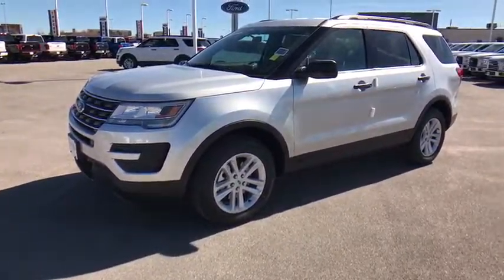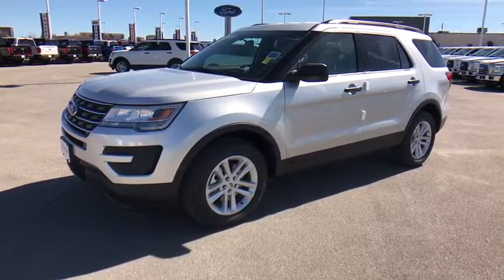2017 Ford Explorer Tulsa, Broken Arrow, Joplin, Bixby, Owasso, OK S17235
2017 Ford Explorer

Matthews Ford
1101 Southwest Expressway Drive

The 2017 Explorer shines with sharp satin chrome accents throughout the body, from the unique Platinum grille to the rear liftgate. The bold new look is sure to make you the envy of the neighborhood. New available signature lighting complements the new elegant, sculpted exterior lines. Efficient LED lamps enhance visibility with bright, long-lasting illumination, making your interior as eye-catching as your exterior. Explorer makes it super-easy to load cargo when your hands are full. Simply kick your foot under the bumper and the available hands-free, foot-activated liftgate will open automatically. A new available 2.3L EcoBoost engine joins an Explorer powertrain lineup designed to fit your personal needs, with 3 engines offered to fit your needs. From long highway commutes to towing trailers through the country, theres an Explorer engine with the right power for your lifestyle. A 3,5L V6 comes standard with 290hp while the powerful 365hp 3.5L EcoBoost V6 boasts towing up to 5,000 pounds and come standard on Sport and Platinum models. The ultra-luxurious interior features authentic wood accents and premium leathers for the ultimate comfort experience. The leather-wrapped dashboard and steering wheel are styled with contrast stitching, providing style and functionality. An available system of ultrasonic sensors help you park the Explorer in any situation. The available front 180-degree camera sees around corners, down alleys and out of parking spots.
SIRIUSXM SATELLITE RADIO -inc: Note: a 6-month prepaid subscription Service is not available in Alaska and Hawaii Subscriptions to all SiriusXM services are sold by SiriusXM after trial period If you decide to continue service after your trial the subscription plan you choose will automatically renew thereafter and you will be charged according to your chosen payment method at then-current rates Fees and taxes apply To cancel you must call SiriusXM at 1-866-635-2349 See SiriusXM Customer Agreement for complete terms All fees and programming subject to change Sirius XM and all related marks and logos are trademarks of Sirius XM Radio Inc,FRONT LICENSE PLATE BRACKET,ENGINE: 2.3L I-4 ECOBOOST -inc: Tires: P245/60R18 AS BSW Low-Rolling Resistance,TRANSMISSION: 6-SPEED SELECTSHIFT AUTOMATIC (446),Front Wheel Drive,Power Steering,ABS,4-Wheel Disc Brakes,Brake Assist,Aluminum Wheels,Tires - Front All-Season,Tires - Rear All-Season,Temporary Spare Tire,Power Mirror(s),Rear Defrost,Privacy Glass,Intermittent Wipers,Variable Speed Intermittent Wipers,Rear Spoiler,Power Door Locks,Daytime Running Lights,Automatic Headlights,AM/FM Stereo,CD Player,MP3 Player,Auxiliary Audio Input,Steering Wheel Audio Controls,Telematics,Smart Device Integration,Bluetooth Connection,Pass-Through Rear Seat,Rear Bench Seat,Adjustable Steering Wheel,Trip Computer,Power Windows,3rd Row Seat,Keyless Entry,Cruise Control,A/C,Rear A/C,Power Driver Seat,Cloth Seats,Bucket Seats,Driver Adjustable Lumbar,Driver Vanity Mirror,Passenger Vanity Mirror,Driver Illuminated Vanity Mirror,Passenger Illuminated Visor Mirror,Floor Mats,Engine Immobilizer,Traction Control,Stability Control,Front Side Air Bag,Tire Pressure Monitor,Driver Air Bag,Passenger Air Bag,Front Head Air Bag,Rear Head Air Bag,Passenger Air Bag Sensor,Knee Air Bag,Child Safety Locks,Back-Up Camera